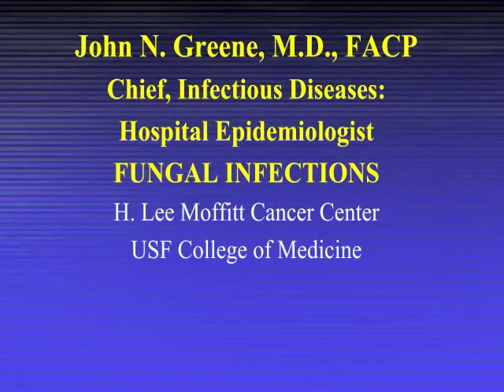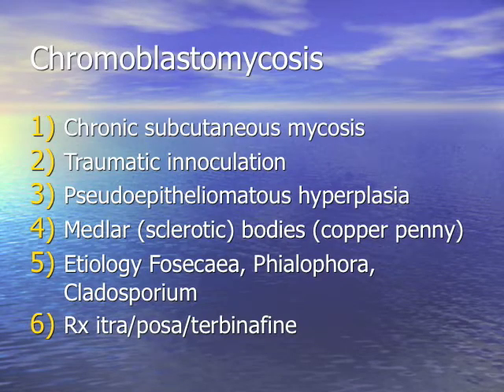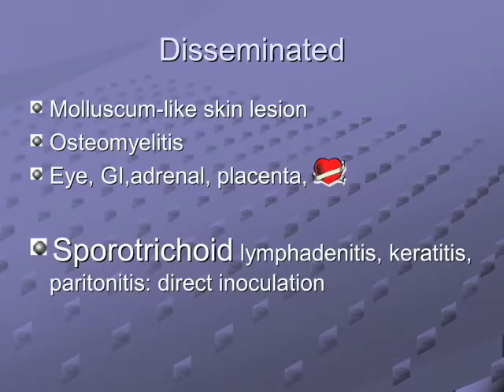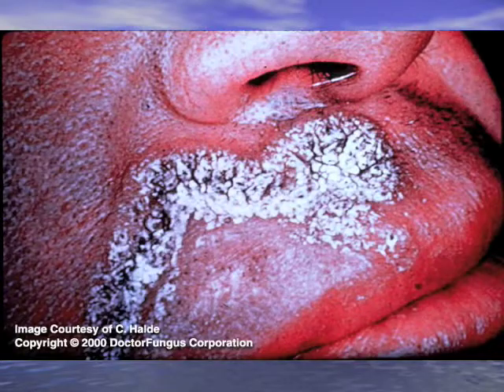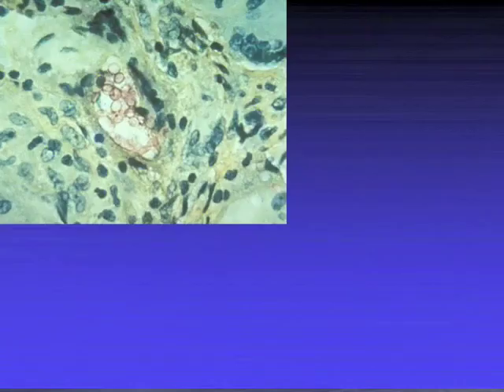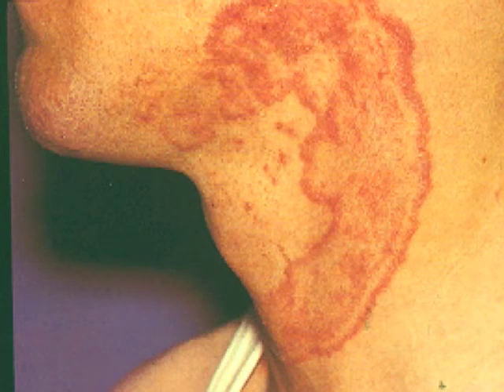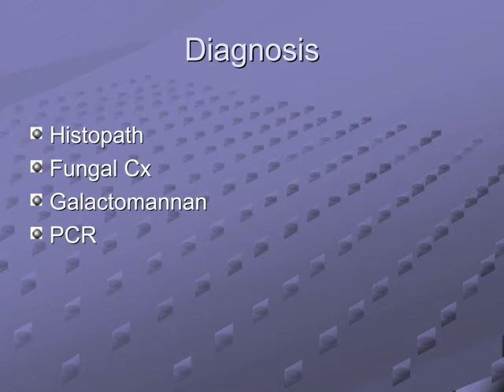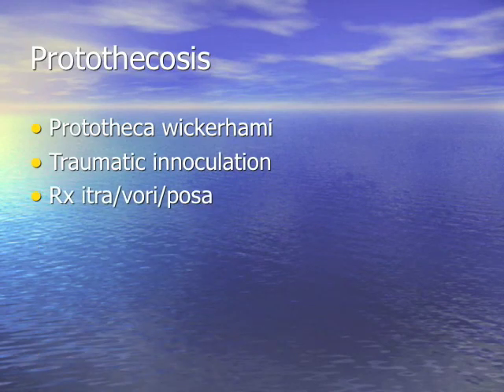Fungus Infections Photo Review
A fast paced photo review of fungal infections in patients with hematologic malignancies.